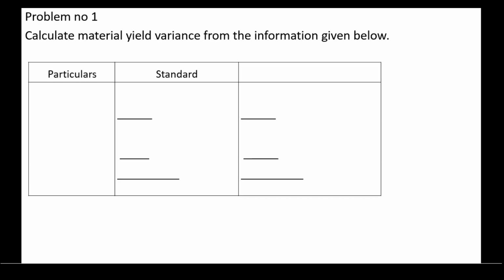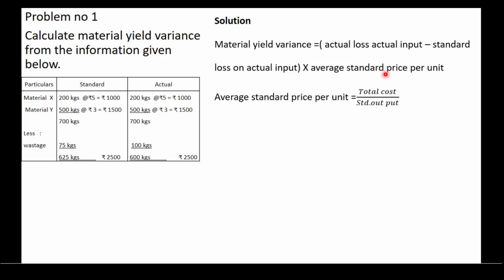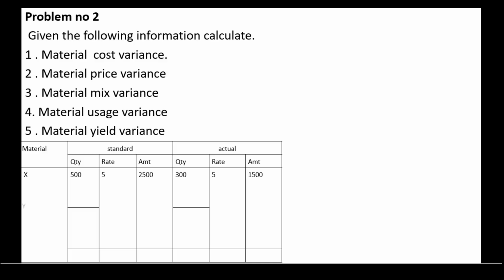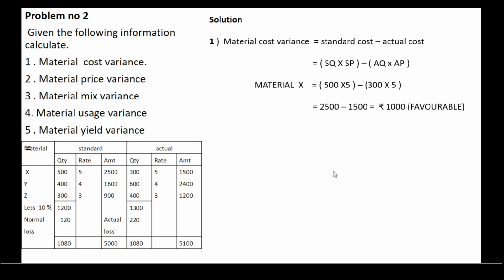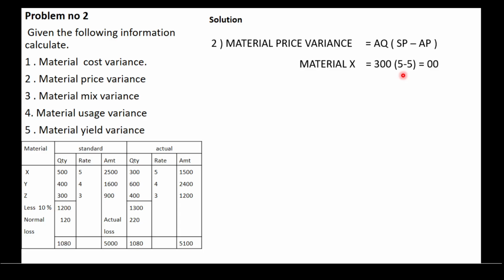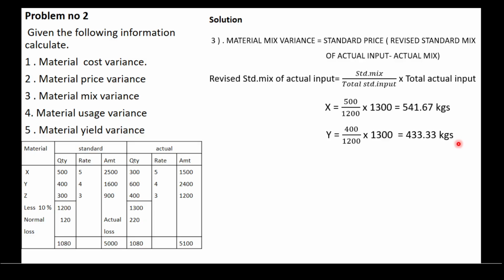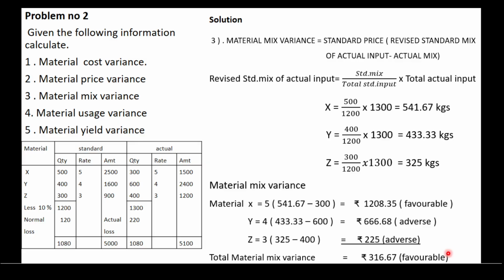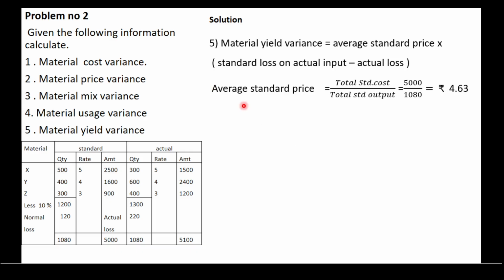Problem on Material Variance 57